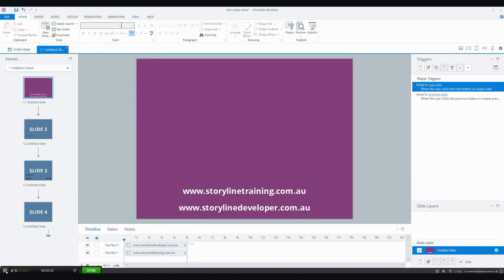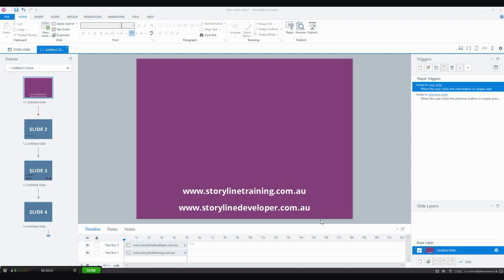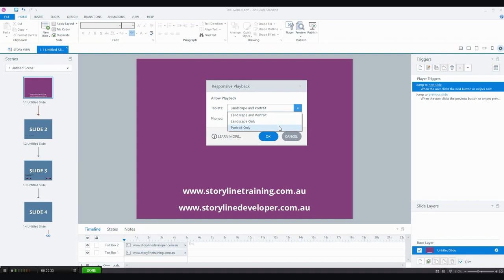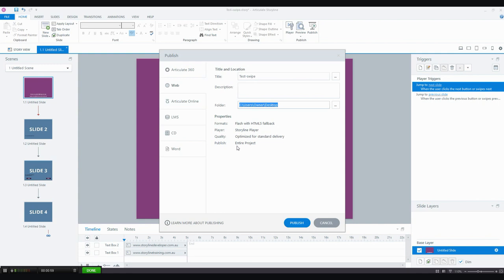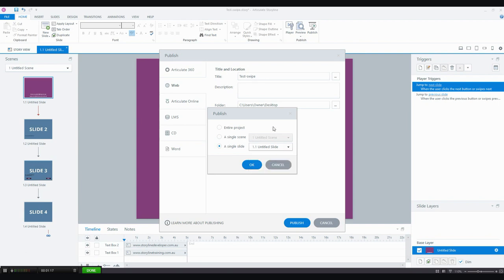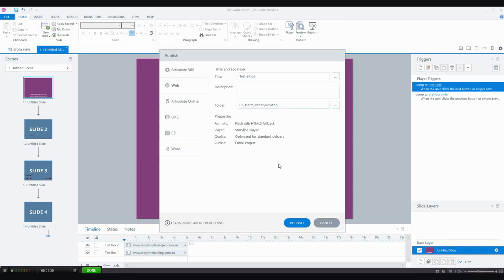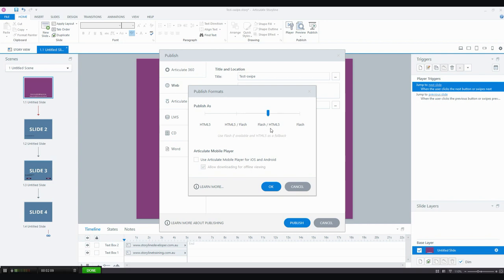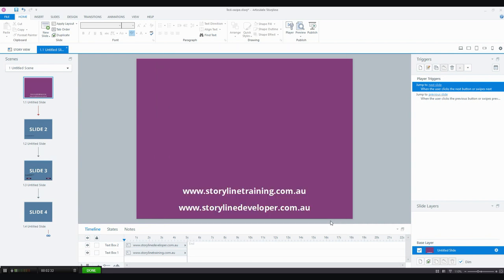Storyline 360 - Publish features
In this video I show 3 new publish features in Storyline 360.